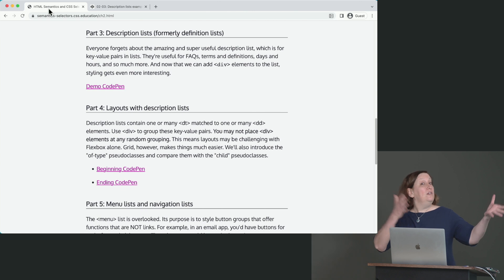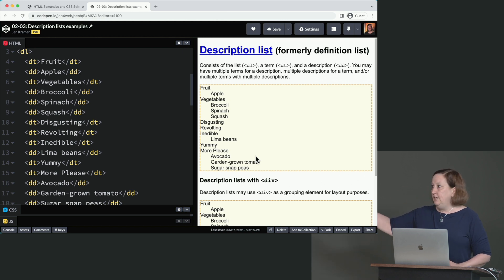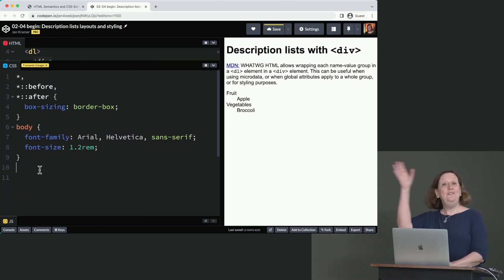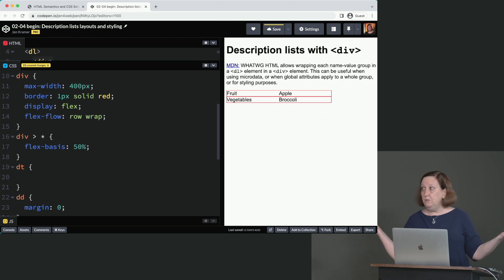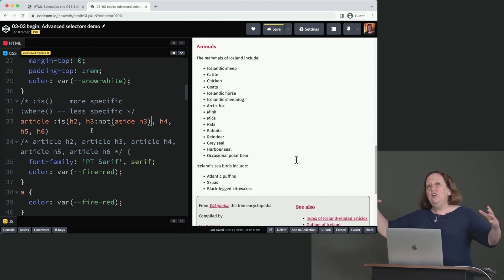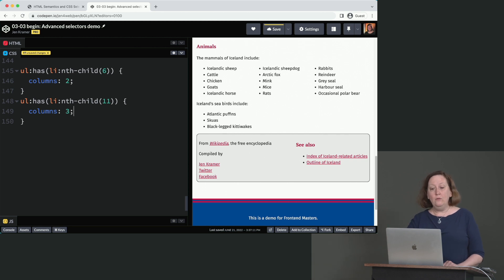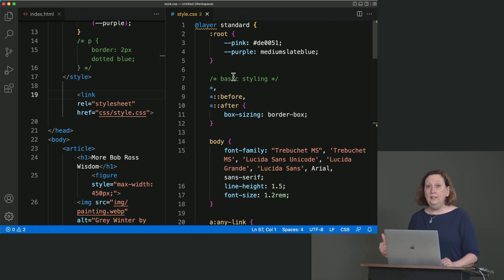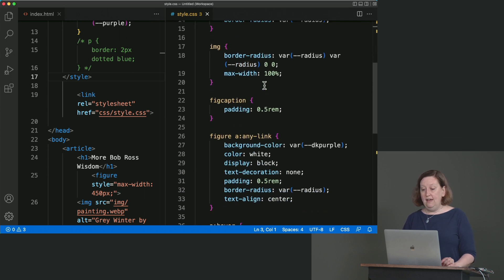Intermediate HTML & CSS by Jen Kramer | Preview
About this Course:
Discover new HTML elements and CSS Selectors that you might not know! Learn the hard parts of CSS, including inheritance, specificity, and the cascade. Plus, get hands-on with modern CSS selectors like :is(), :where(), and :has()! With this knowledge, you'll be able to create web pages with fewer classes and more concise and meaningful HTML.

About Us:
Advance your skills with in-depth, modern front-end engineering courses — our 150+ high-quality courses and 18 curated learning paths will guide you from mid-level to senior developer!

Sections:
0:00 - Introduction and Course Description
0:46 - Description Lists
8:58 - Level 4 Pseudo-Class Selectors
12:28 - Managing Multiple Layers